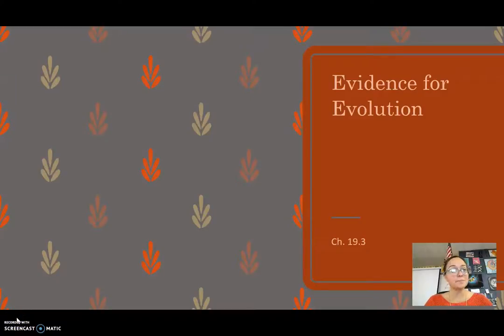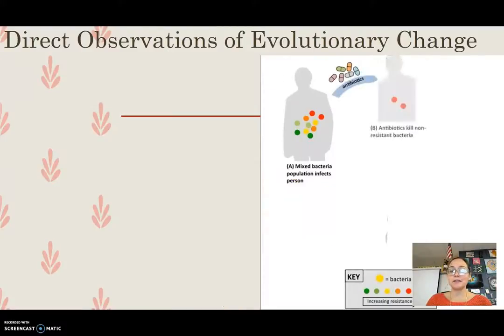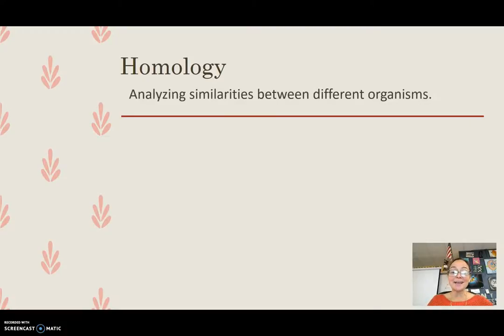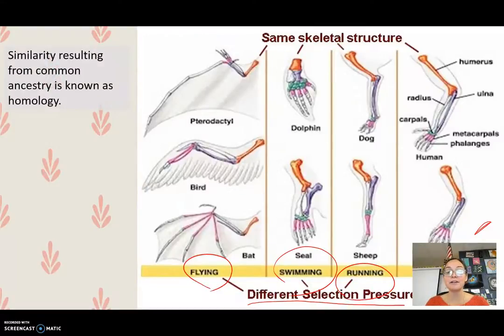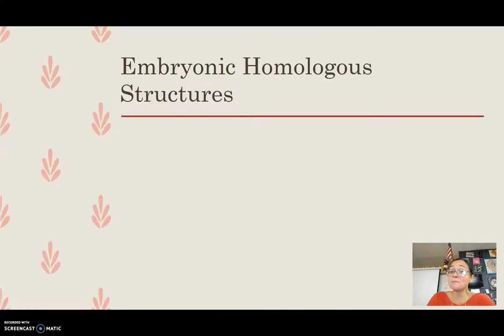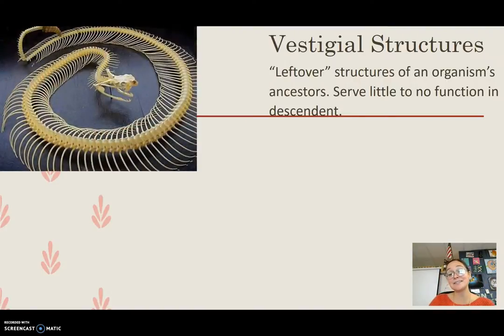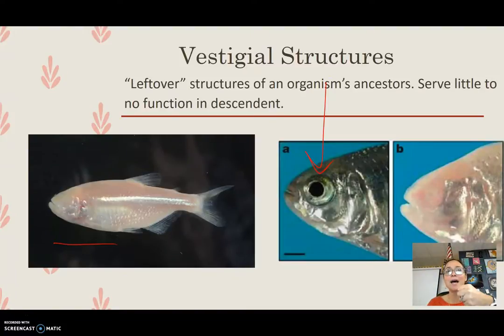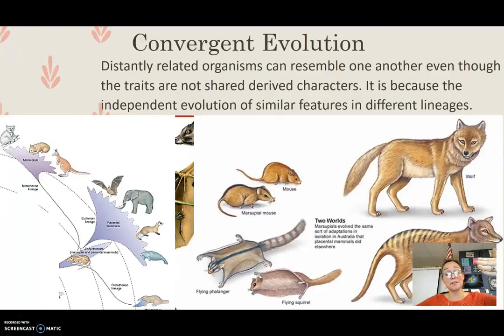Evidence For Evolution Part 1 (older Video)